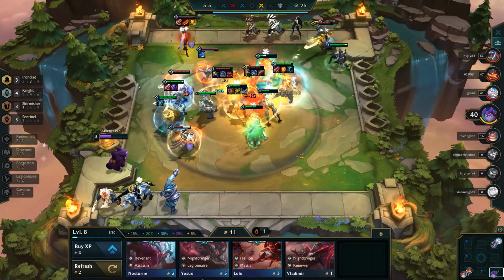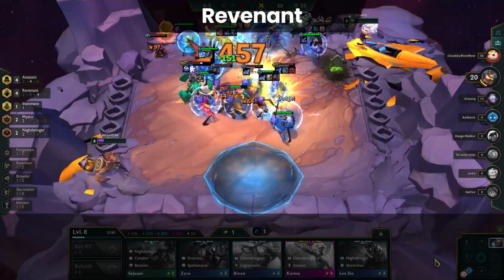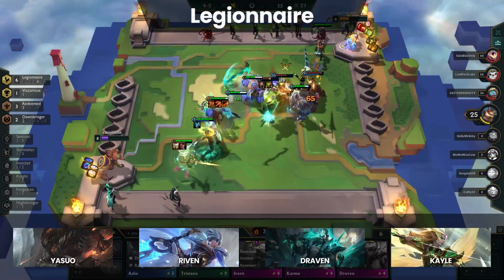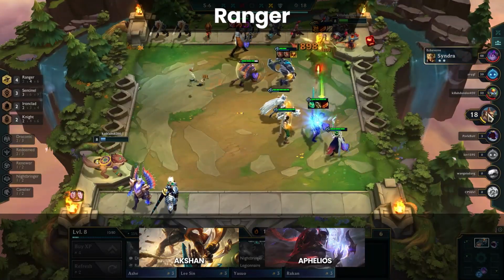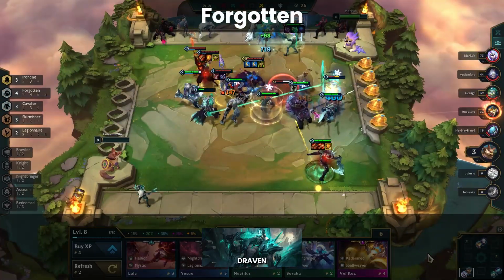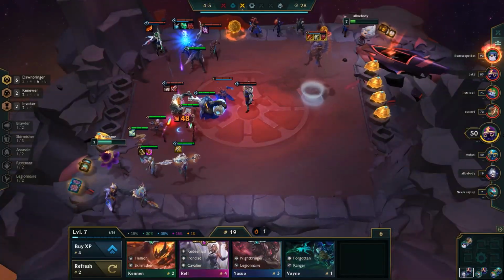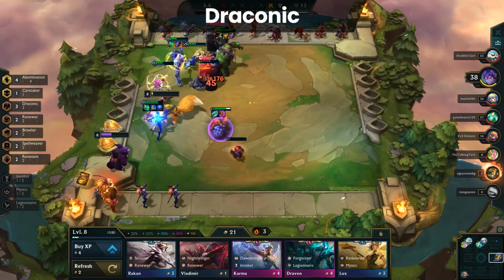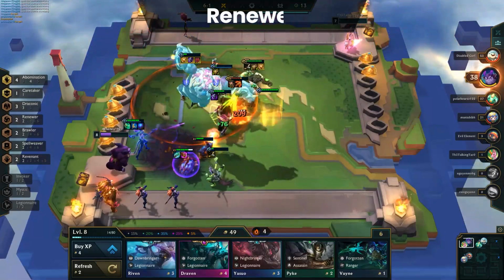Strongest Synergies for TFT Patch 11.16b Meta – Teamfight Tactics Guide | TFT Tier List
Today, we'll be taking a look at which synergies are doing the best and which are struggling in the current meta. There is a B patch targeting Hellions, but aside from that synergy, the overall meta should be the same.